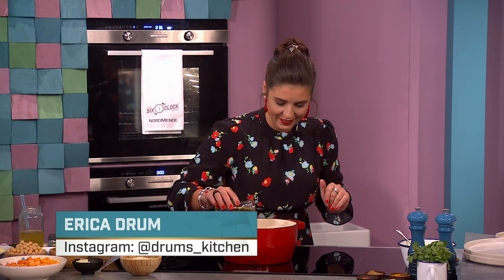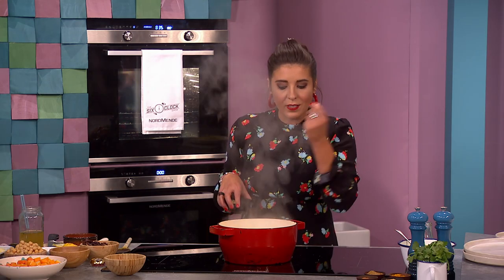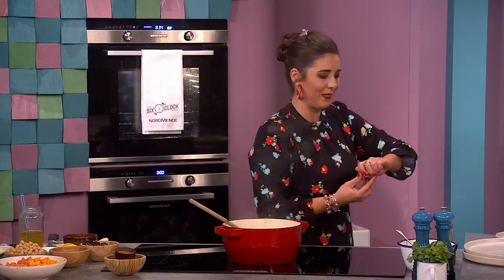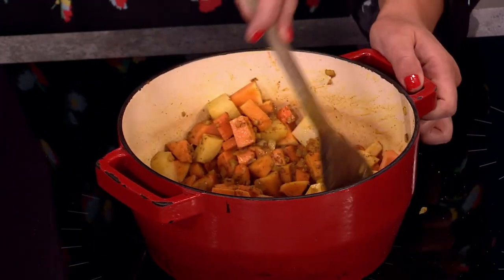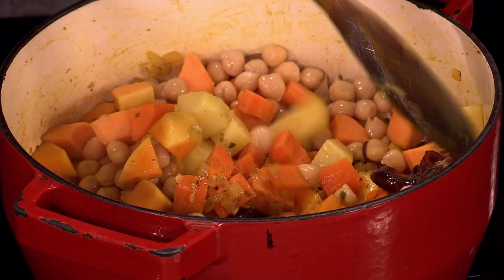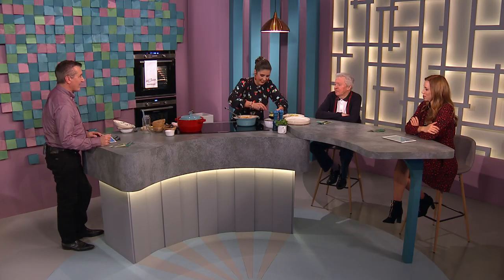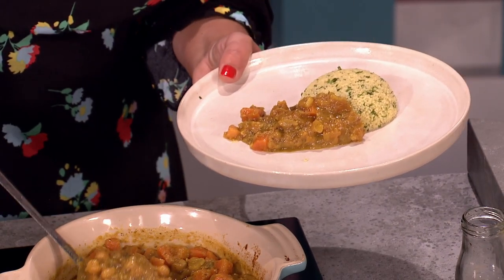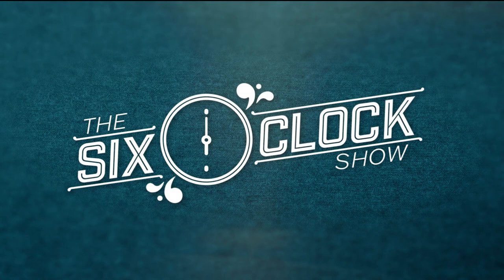Winter Vegetable Tagine | Erica Drum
Erica Drum gets us all nice and cosy as she rustles up a Winter Vegetable Tagine.